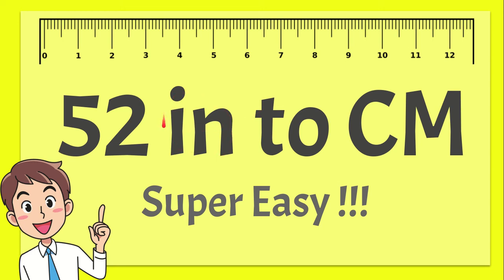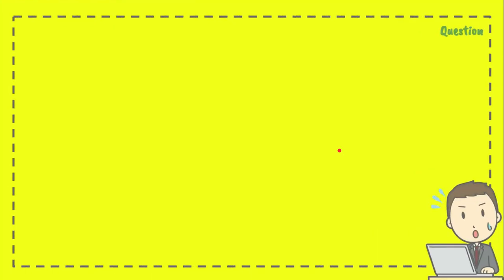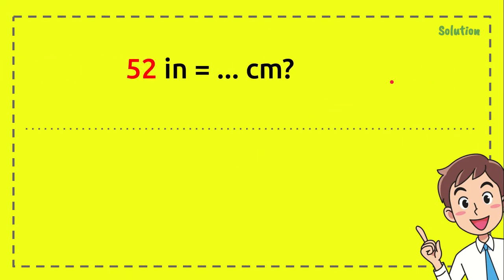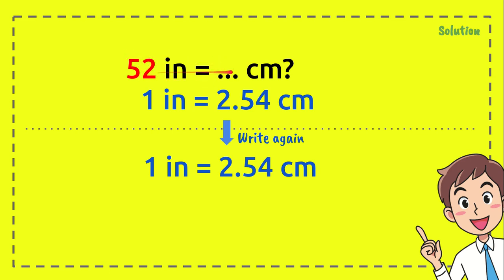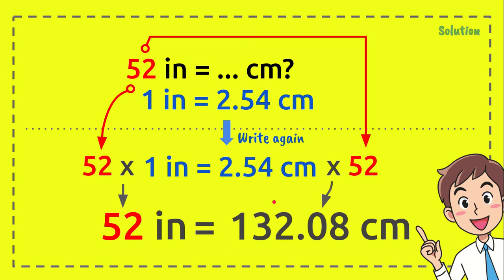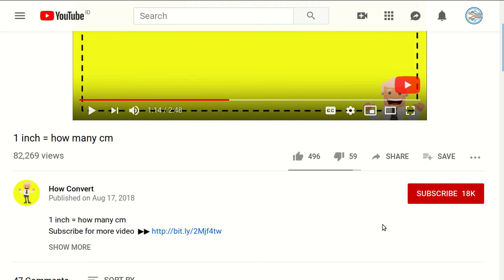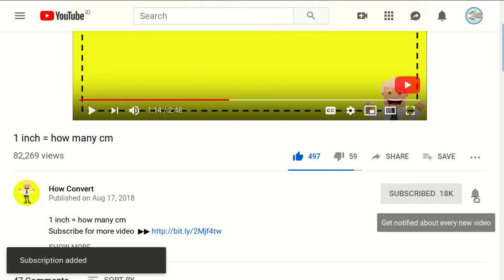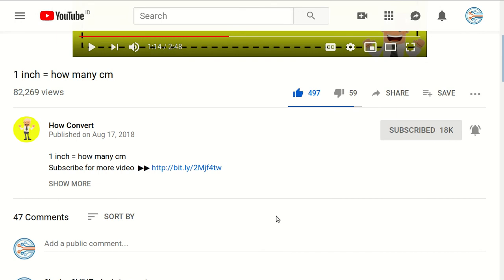52 Inches to CM - Super Easy !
This is how you easily convert 52 Inches to CM

How Convert provide you with a lot of  convertion tutorial...

1/100. The centimetre was the base unit of length in the now deprecated centimetre–gram–second (CGS) system of units.